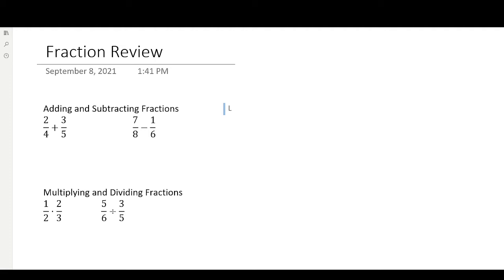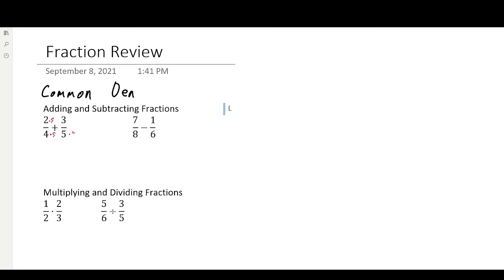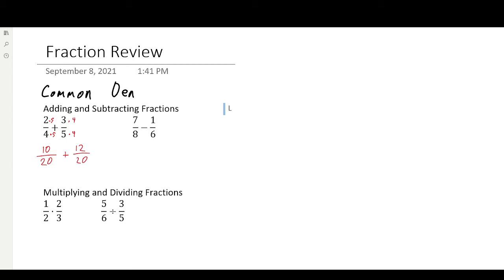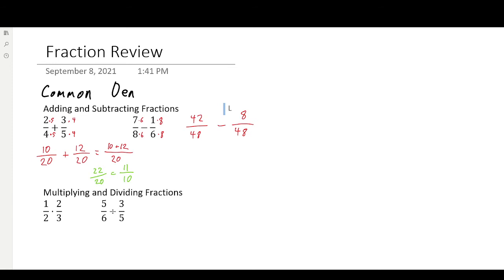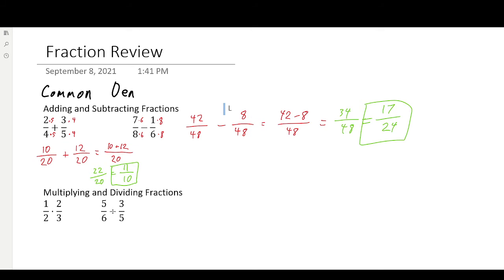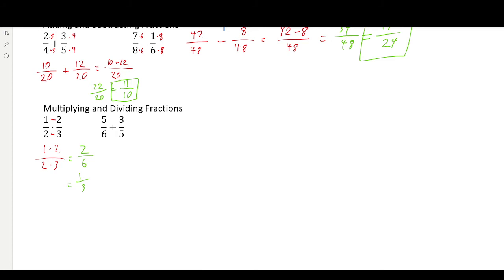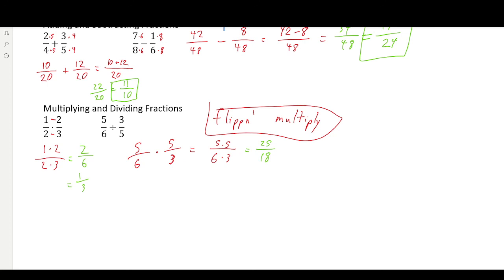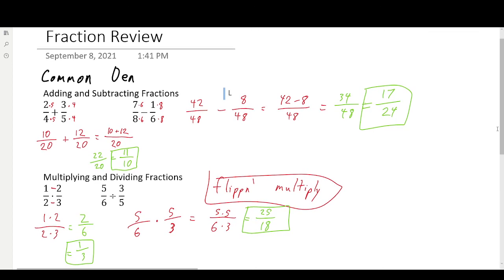Fraction Review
This video is meant to help my Math 30-2 class.